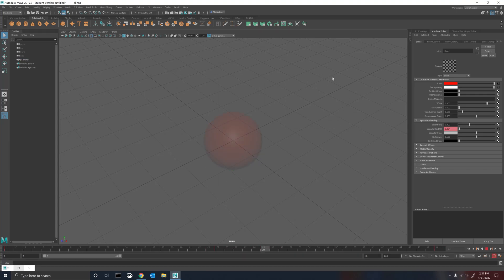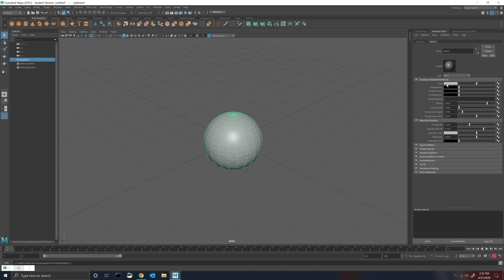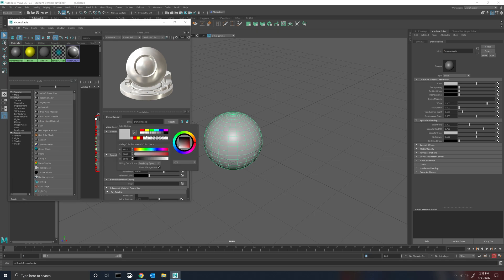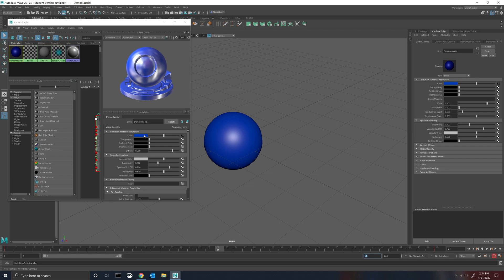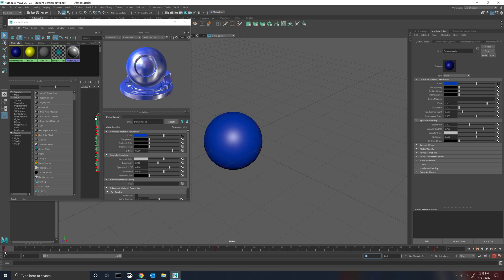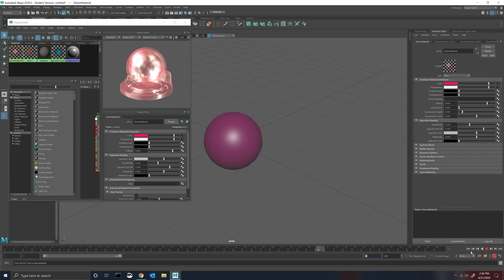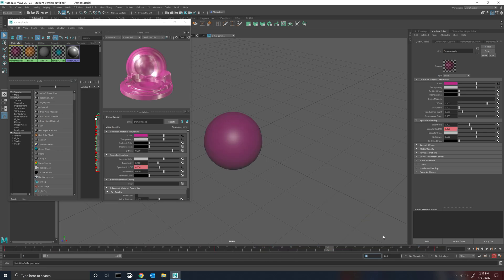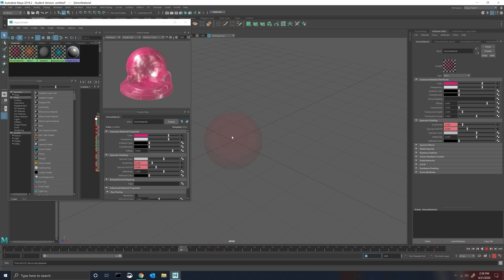Animating a Simple Maya Material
Using Autodesk Maya to change material colors and other texture parameters using animation keyframes.